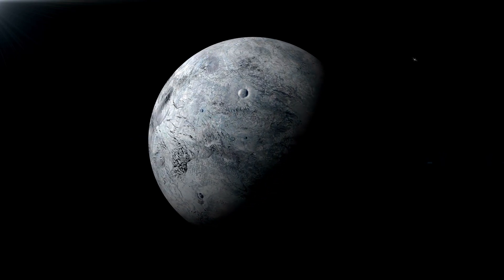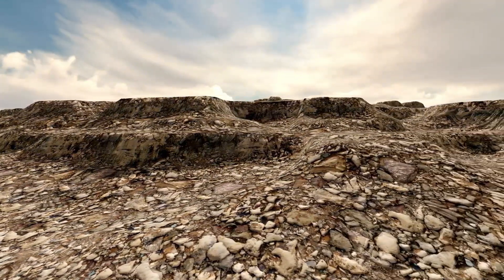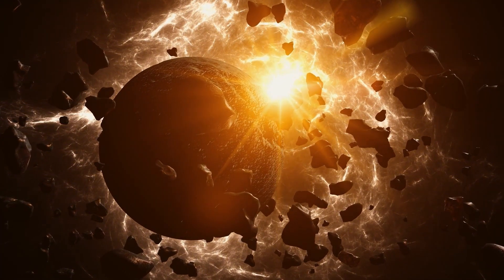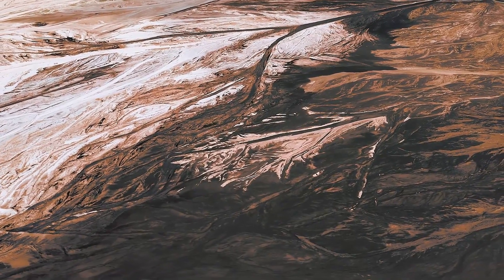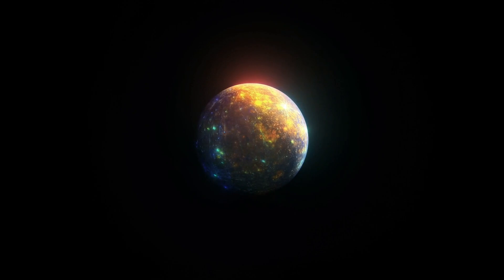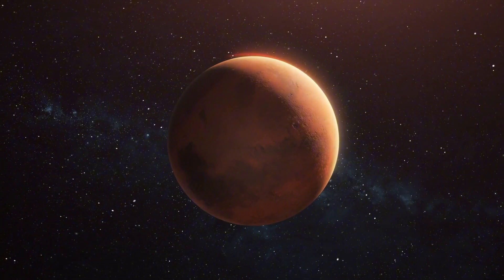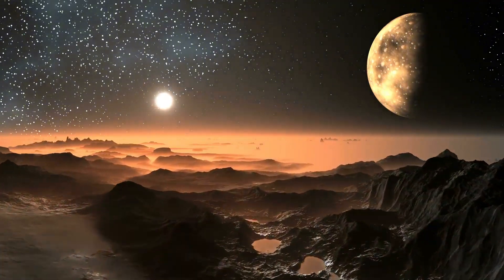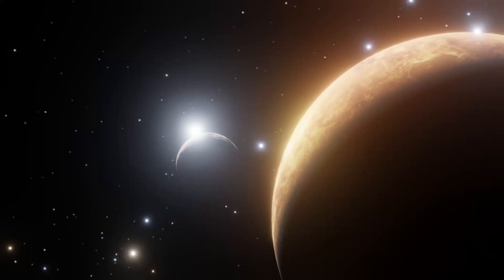Neil deGrasse Tyson: “Pluto HAS JUST COLLIDED WITH NEPTUNE AND SOMETHING TERRIFIC IS HAPPENING!”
🌌 Breaking News in the Cosmos: Pluto and Neptune Collide! 🌌

In a stunning turn of events, astrophysicist Neil deGrasse Tyson reports that Pluto has just collided with Neptune! What does this unprecedented event mean for our understanding of the solar system? Join us as we dive deep into the implications of this cosmic collision. Explore the latest data, stunning visuals, and expert analysis on how this incredible event could reshape our view of the planets.

🔍 Topics Covered:

The mechanics behind planetary collisions
Historical context of Pluto and Neptune
What scientists expect to discover next
Public reactions and astronomical implications